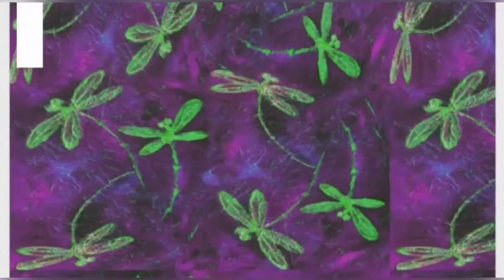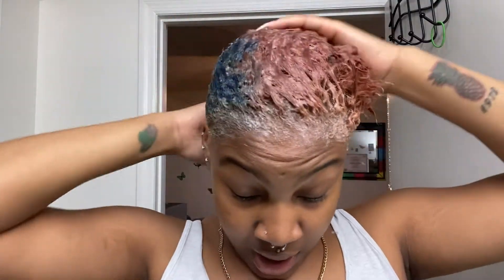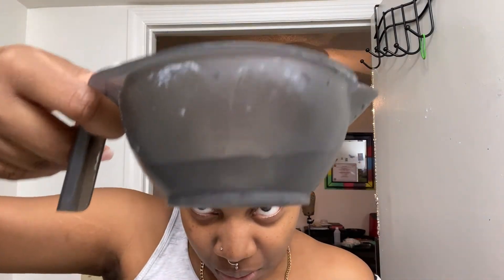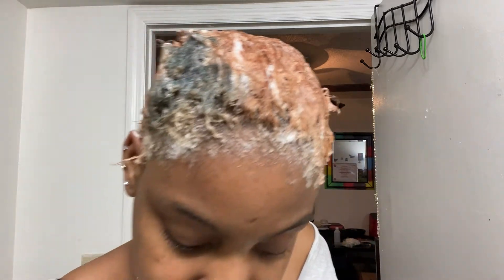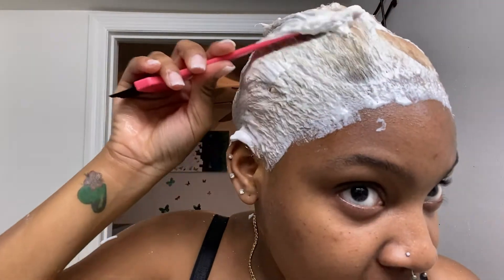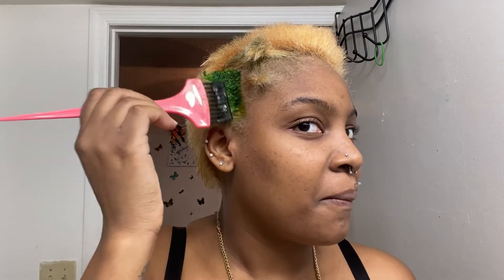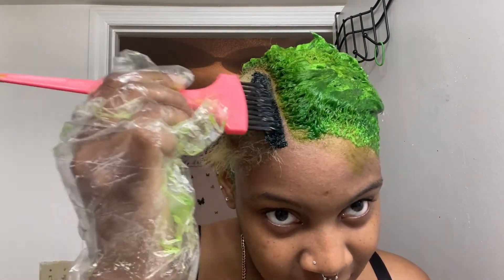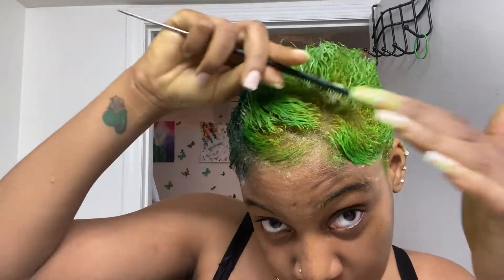Coloring my hair GREEN!💚| Feat. Malibu products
Hi, I am CosmoThompsonPro. I am a Licensed Cosmetologist with a passion for funky/eclectic hair, beauty and fashion. Kindly follow along as I bring my ideas to life☺️✨.